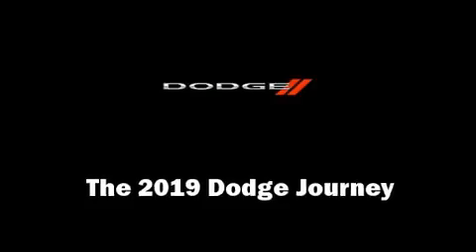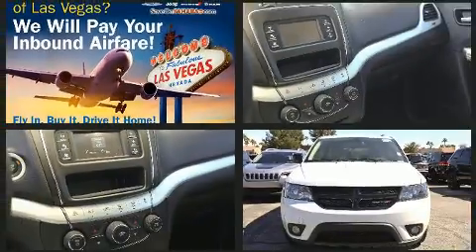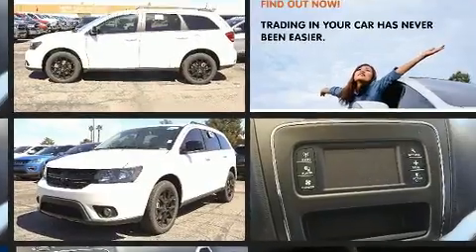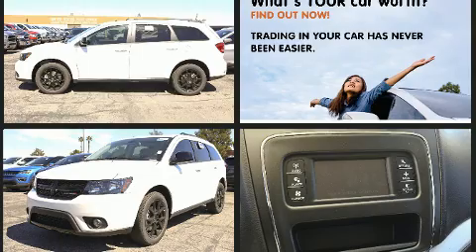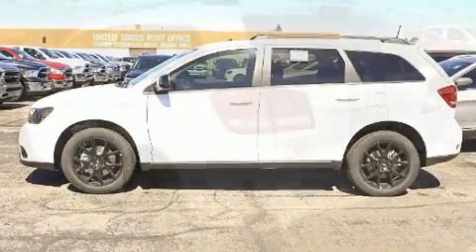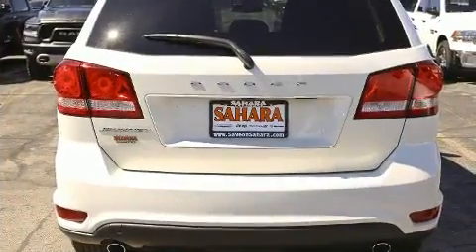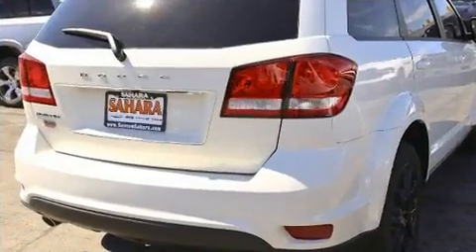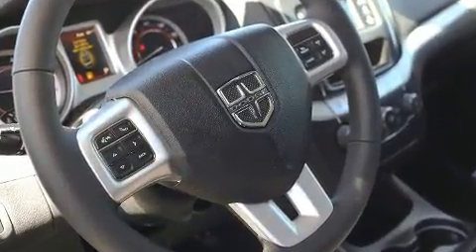2019 Dodge Journey SE in Las Vegas, NV 89146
Load your family into the 2019 Dodge Journey. Smooth gearshifts are achieved thanks to the refined 6 cylinder engine, providing a spirited, yet composed ride and drive. Top features include power windows, 1-touch window functionality, adjustable headrests in all seating positions, speed sensitive wipers, an outside temperature display, heated door mirrors, a roof rack, and remote keyless entry. Audio features include a CD player with MP3 capability, steering wheel mounted audio controls, and 6 speakers, providing excellent sound throughout the cabin. Dodge ensures the safety and security of its passengers with equipment such as: dual front impact airbags with occupant sensing airbag, front side impact airbags, traction control, brake assist, anti-whiplash front head restraints, ignition disabling, and 4 wheel disc brakes with ABS. Electronic stability control ensures solid grip atop the road surface, no matter how challenging the driving conditions. We pride ourselves in the quality that we offer on all of our vehicles. Please don't hesitate to give us a call.